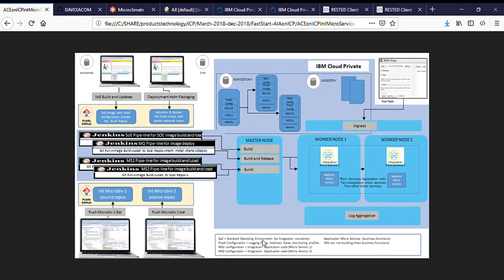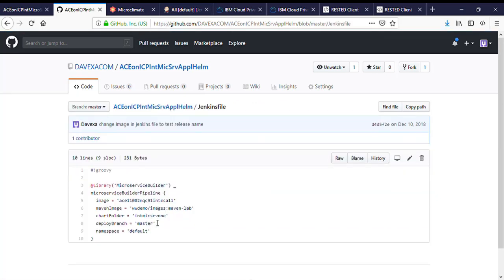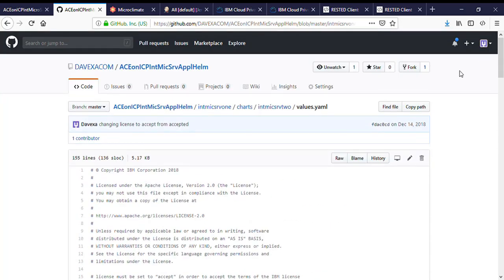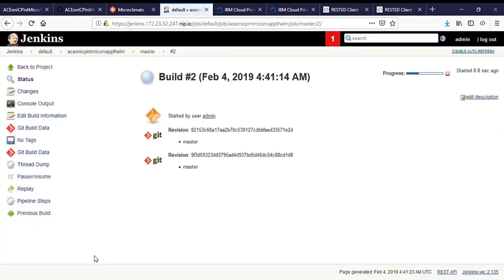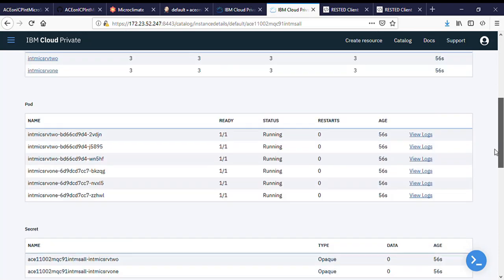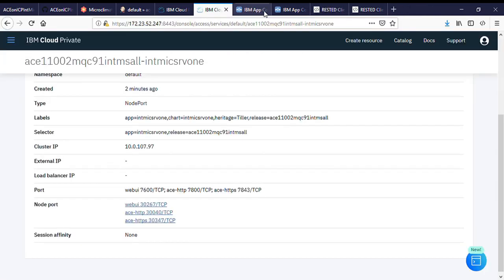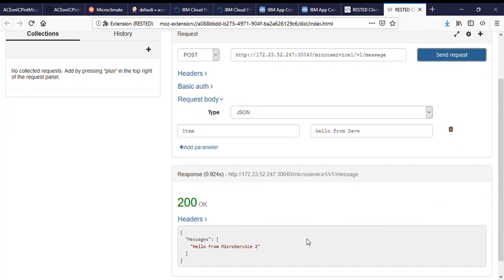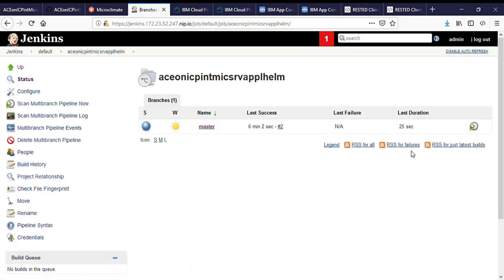Integration microservices - Using Helm to deploy all microservices as a single application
In this scenario from the article  'IBM Middleware on IBM Cloud Private. DevOps driven integration to micro services principles' (link below), Dave Arnold demonstrates how to deliver integration with the App Connect Enterprise on IBM Cloud private to microservices principles. This video takes you through using Helm to deploy all micro services as a single application for testing.